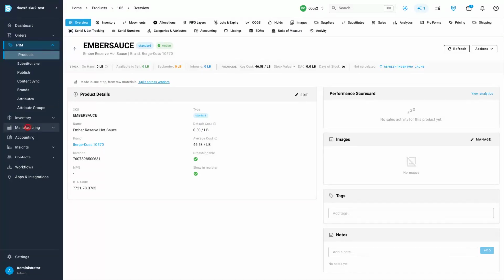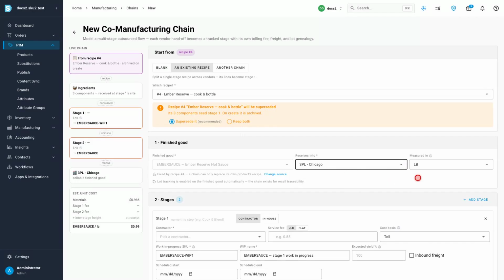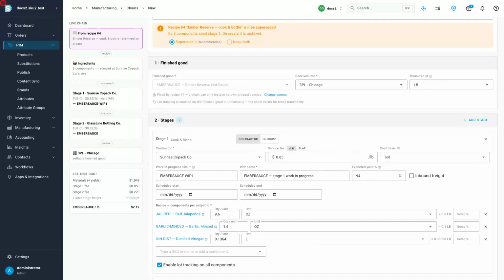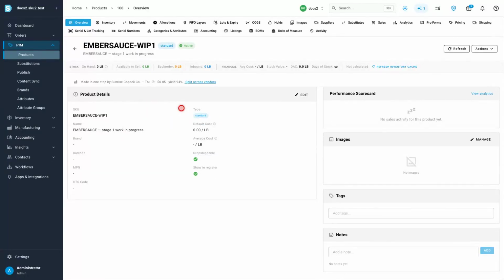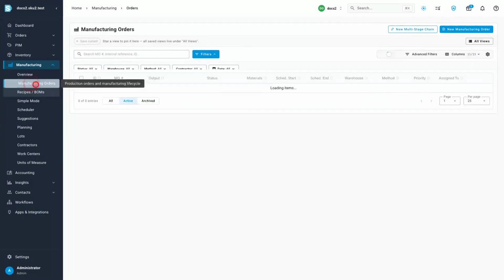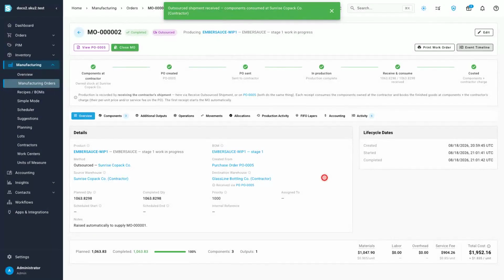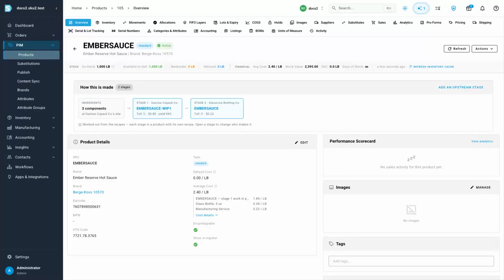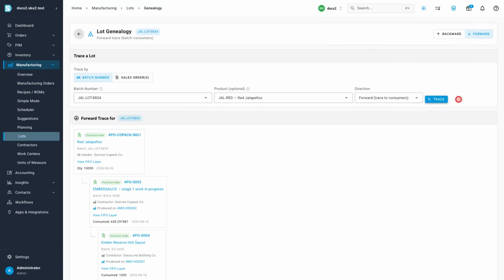Set up a multi-stage co-manufacturing chain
Model a product made in stages across outside vendors in SKU.io — per-stage tolling fees, inter-stage freight, and lot traceability from every ingredient to every customer.

Chapters:
0:00 Intro
0:13 The product, and how it's made today
0:30 A recipe in real working units
0:56 Splitting the recipe
1:09 Everything carried across
1:31 The first vendor
1:52 The second vendor
2:06 Packaging you supply yourself
2:24 What not to list
2:39 What toll means
2:55 What happens to the old recipe
3:09 Recipes are permanent, the run is optional
3:27 One transaction
3:39 How this is made
3:52 A stage is a product
4:14 Ordering the finished good
4:36 The stages plan themselves
5:00 What the vendor is paid
5:14 Traceability gaps are stated
5:31 Confirming the stage that supplies it
5:57 Receiving is recording production
6:14 The fee computes itself
6:36 Where the fee lands
6:54 The second vendor's order
7:19 The freight between two vendors
7:36 The finished lot
7:56 What a finished unit cost
8:14 A recall question, backwards
8:40 And forwards
9:01 What you end up with